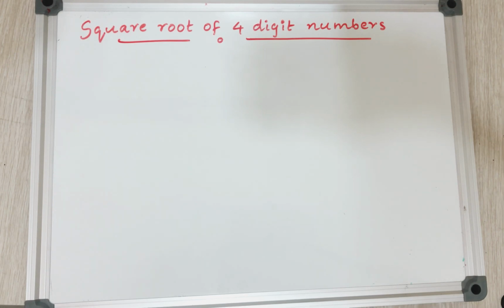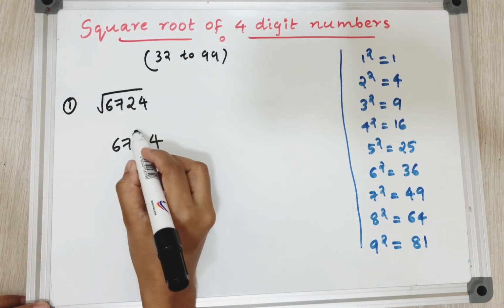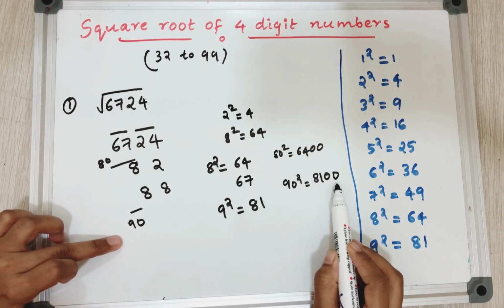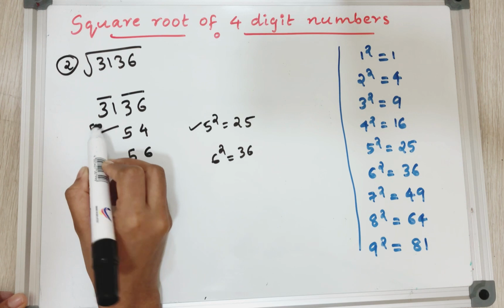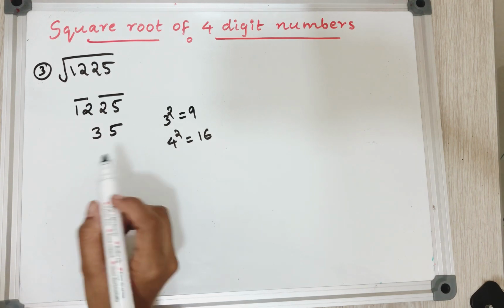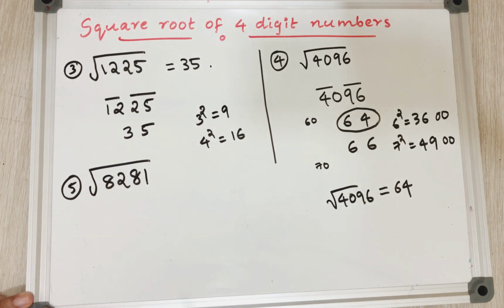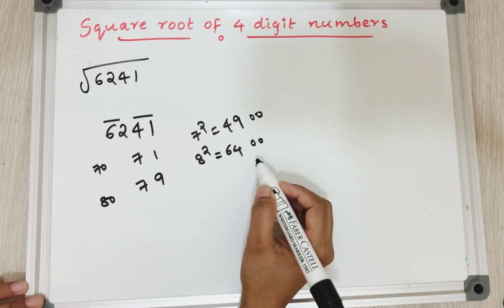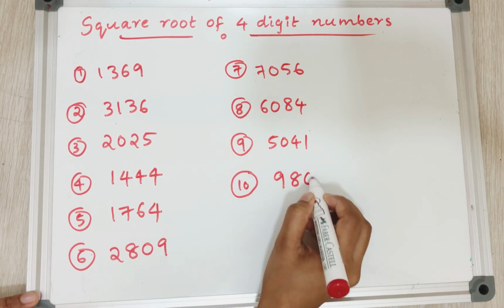How to find square root of large numbers without calculator.Simple trick to find root of 4 digit nos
Easy trick to find square root of 4 digit numbers without a calculator..